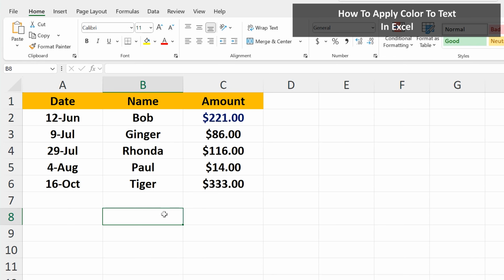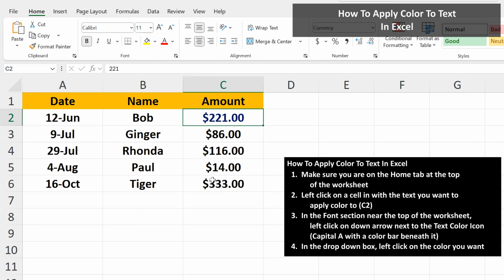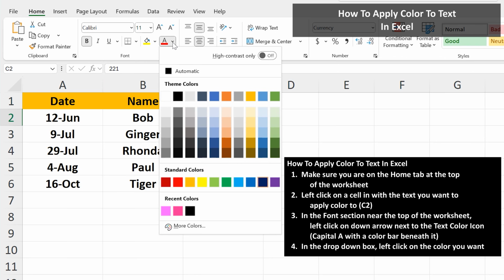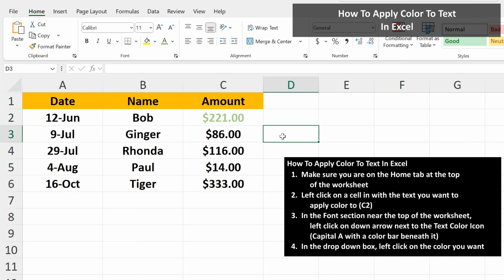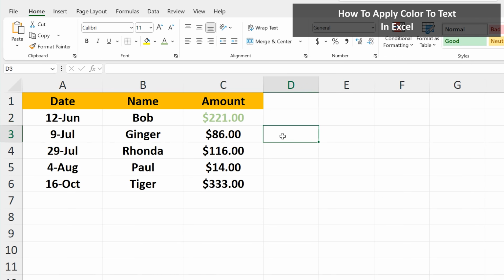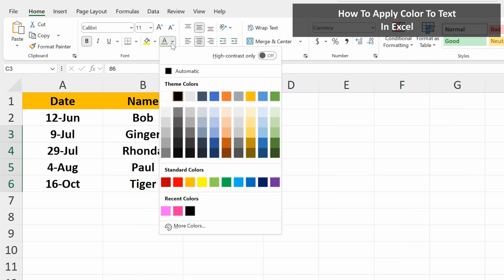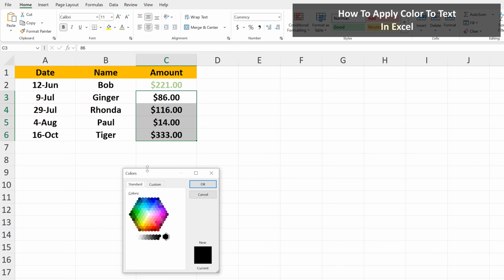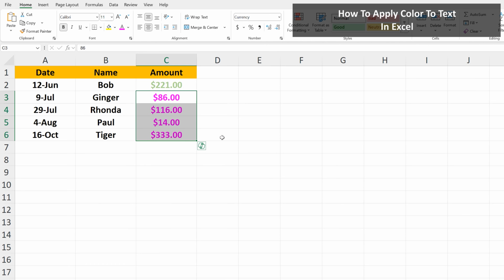How To Apply (Or Change) A Color To Text In Excel Explained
In this video we discuss how to apply a color to text, or how to change the color of text in excel.  We go through a detailed example step by step showing this process

Transcript/notes
Let’s say that you want to apply a color to text in a cell.  To do this, make sure you are on the home tab at the top of the worksheet.  then, left click on the cell you want to a color to, in this example, cell C2, so it is highlighted.  Next, in the font section, near the top of the worksheet, left click on the down arrow next to the Capital A with a color bar underneath it.  And a drop down box will appear, showing a variety of basic colors.  I’m going to choose this lighter green, so left click on it and the text is now that color.

Now let’s say that you want a color that is not a basic color say pink, I'm going to left click and drag over cells C3 thru C6, which are now highlighted.  Again, ill left click on the text color icon and at the bottom of the drop down menu, I'm going to left click on more colors and a color palate will appear.  In this I'm going to left click on a pink color, and now that text is all pink.